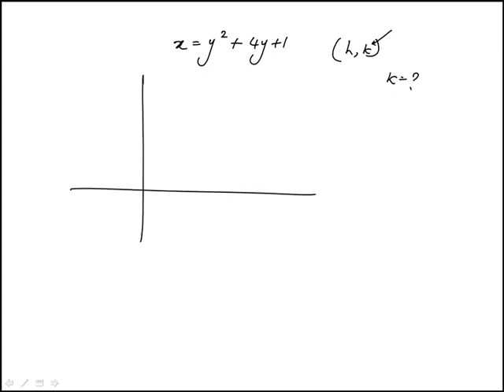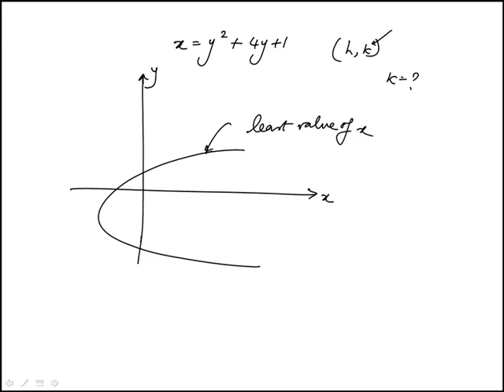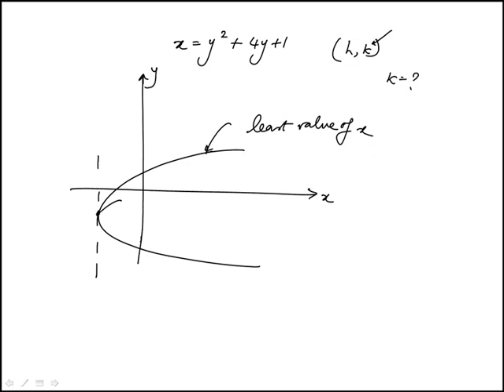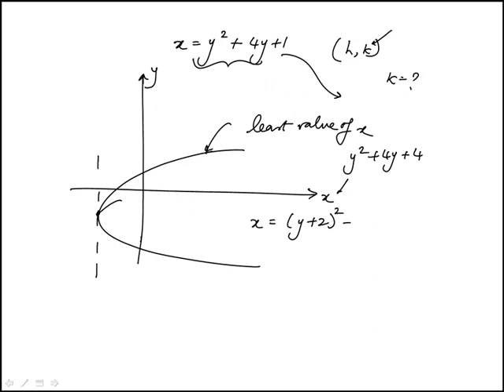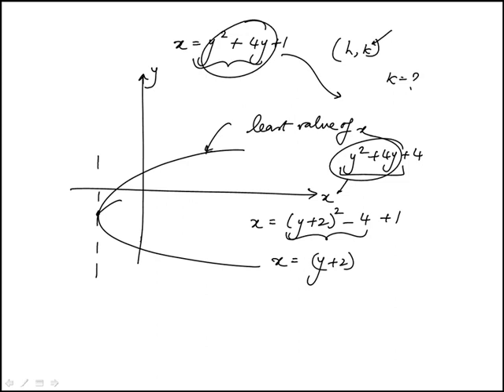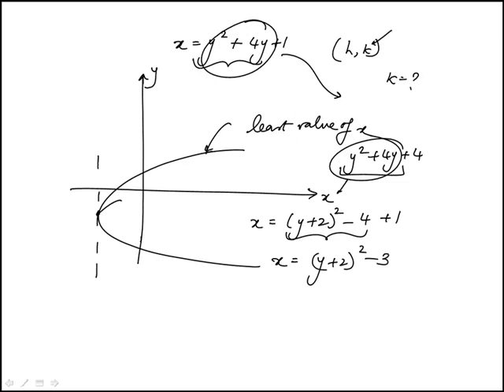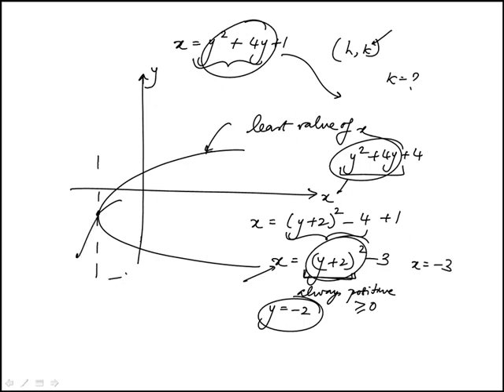Q20 Precalculus 2020 and 2019 CLEP Official Study Guide